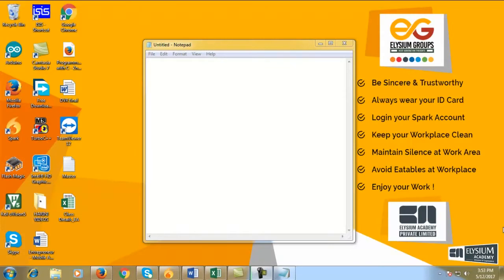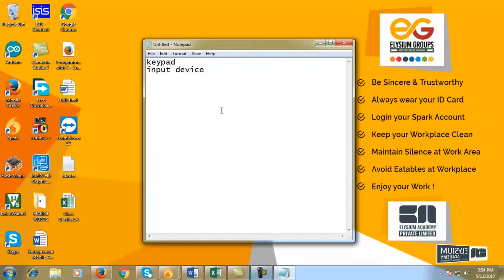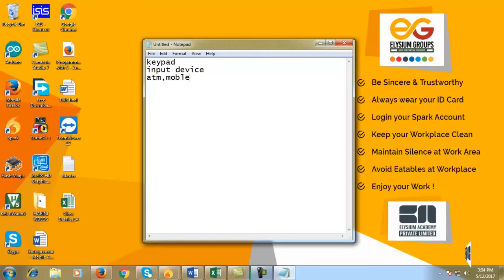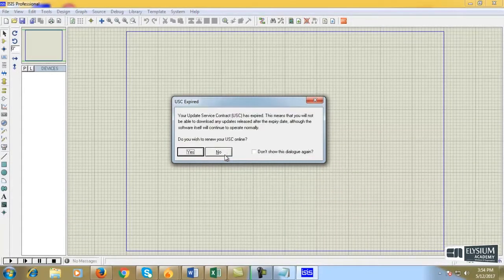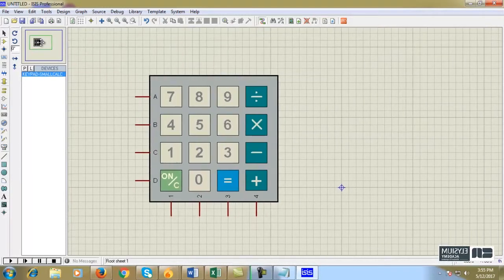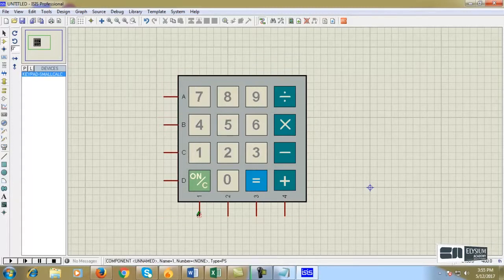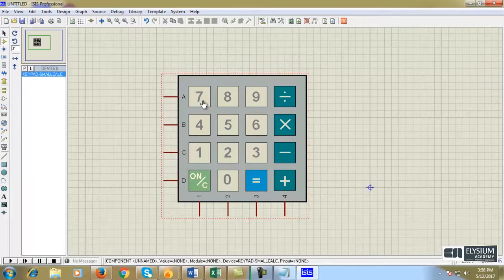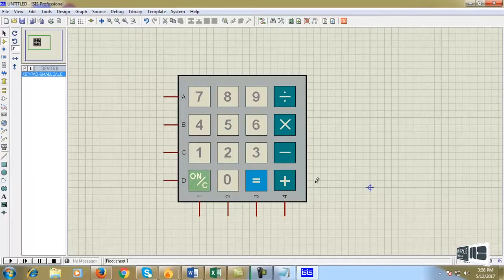Keypad code in 8051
Explained about the Keypad code in 8051